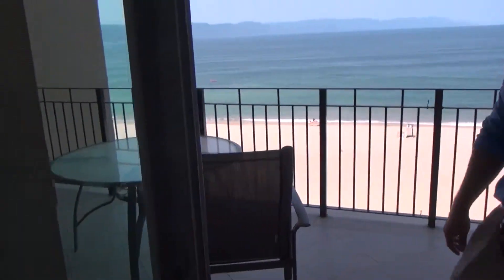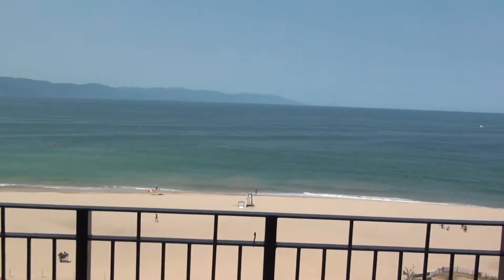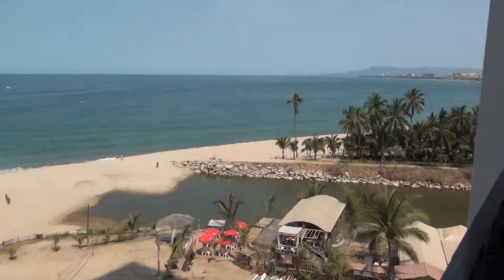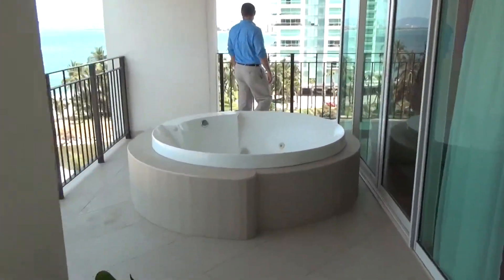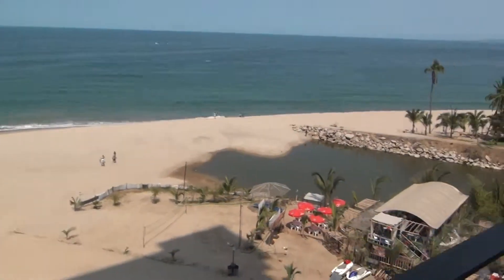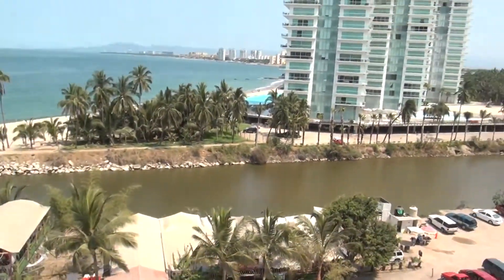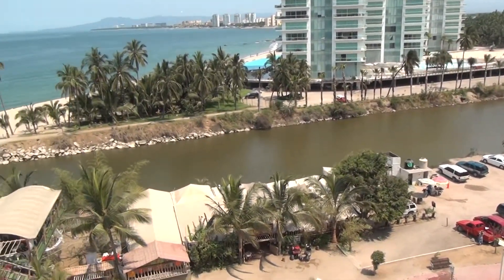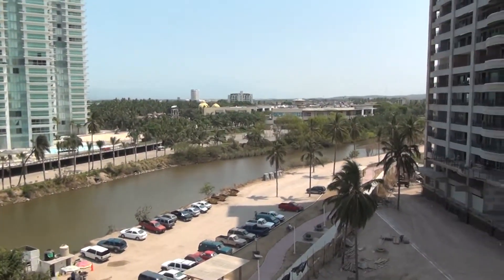Grand Venetian Puerto Vallarta 3 Bedroom Condo Tour 3000 Sq Ft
Grand Venetian Puerto Vallarta Pool Views Condo Tour shown Perry Henderson MBA REALTOR® on the Live Well Team at Prudential Texas Realty in Austin, TX. It just feels right working with Perry Henderson and the Live Well Team at Prudential Texas Realty. List your home for sale, lease, or short term rental with Perry Henderson.

Grand Venetian Puerto Vallarta 1 Bedroom Condo Tour. Welcome to Grand Venetian BVG, located at the beach line of Puerto Vallarta at the majestic Banderas Bay. This luxurious development combines open areas and magnificent quality finishes, surrounded by lakes and Canals, venetian towers with astonishing gardens, a truly oasis evoke this unique style of elegance.

Grand Venetian presents itself with 3 astonishing towers, with 1 to 4 bedroom apartments that have spectacular Ocean Pacific views, over 600 feet of beachfront privately accessed and 1,200 feet of riverbank.

Grand Venetian Puerto Vallarta Pool Views

Grand Venetian Puerto Vallarta 2 Bedroom Condo Tour

Grand Venetian Puerto Vallarta 1 Bedroom Condo Tour

Grand Venetian Puerto Vallarta 3 Bedroom Condo Tour

Grand Venetian Puerto Vallarta Pool Views Condo Tour